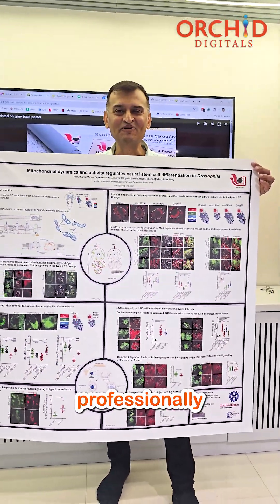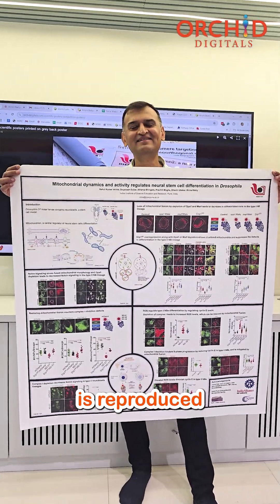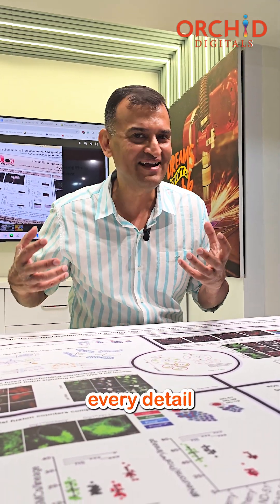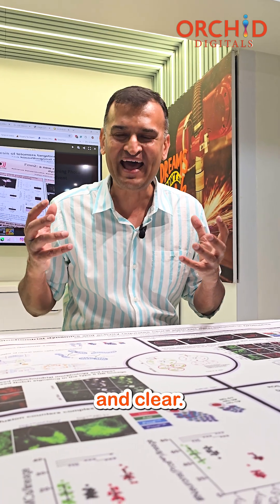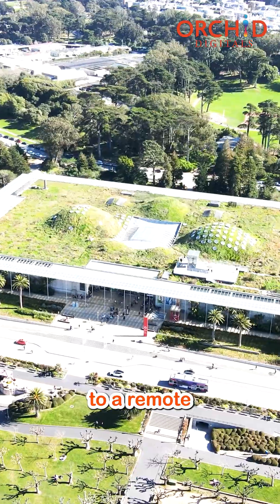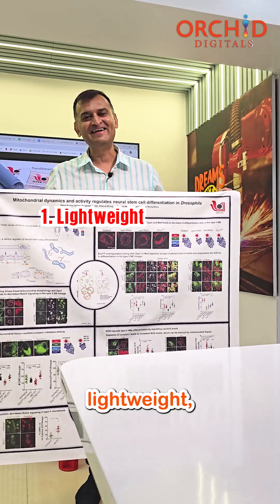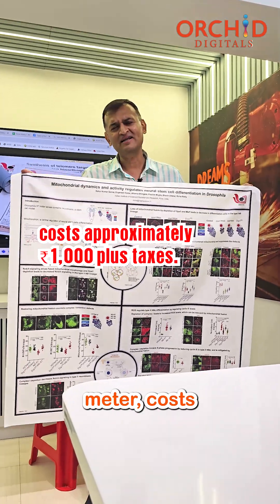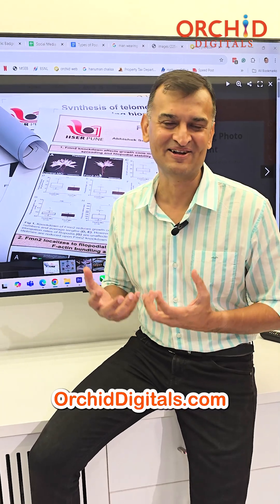Say Goodbye to Bulky Posters: Discover the Future of Scientific Presentations! Fabric Poster Prints!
🎓 Hey future scientists! Are you gearing up for a symposium and want your research to steal the spotlight? 🌟 We've got just the solution for you! Every student who presents a scientific poster needs to check this solution out.

Seriously, it's a game-changer! 🚀

Imagine this: Your research study, presented on a stunning, professionally printed poster. And no, we’re not talking about the usual vinyl or flex material. Our posters are printed on a cloth/fabric media that’s as light as your backpack. 🎒✨

Why go cloth? Well, it's not just about being fancy. This high-resolution, vibrant color print ensures every detail, from equations to diagrams, pops with clarity. Your audience will be so impressed, they might just ask for your autograph! 🖊️🤓

And here's the kicker:

You can fold this beauty, tuck it in your bag, and whisk it away to any remote location where your brilliance needs to shine. Unfold it in a second, pin it up, and watch jaws drop. It's lightweight, easy to carry, and guaranteed to make you the talk of the symposium. 🎤🔥

Worried about the cost? Relax! A poster like this, approximately one meter by one meter, costs around ₹1,000 plus taxes. That's less than your monthly coffee budget! ☕💸

For more mind-blowing printing and signage solutions, give us a buzz at OrchidDigitals.com. We promise, it'll be worth the call! 📞😉